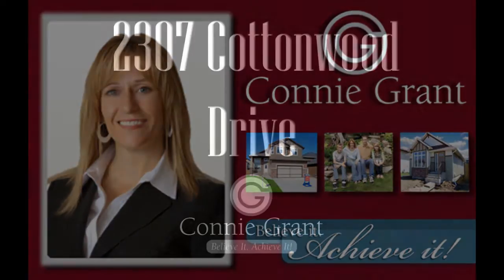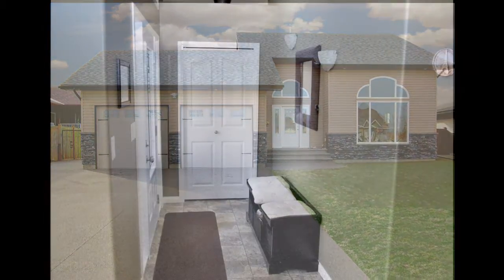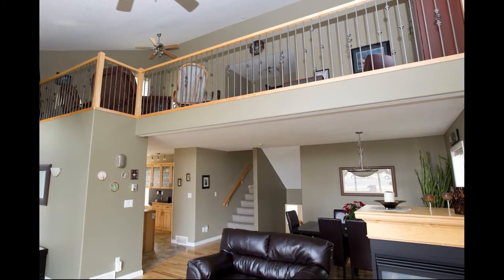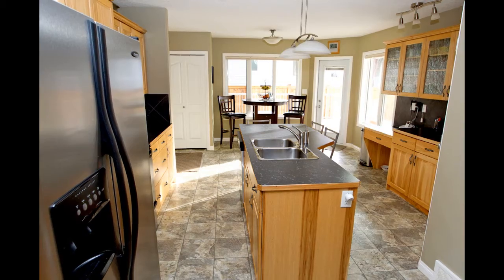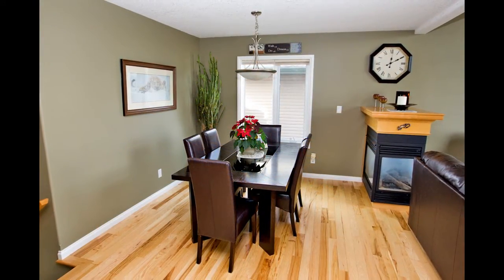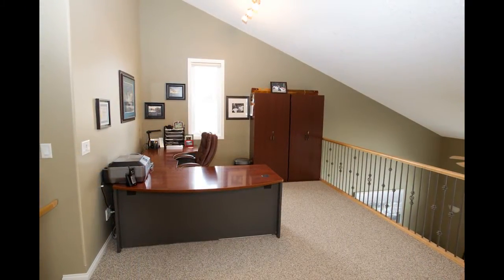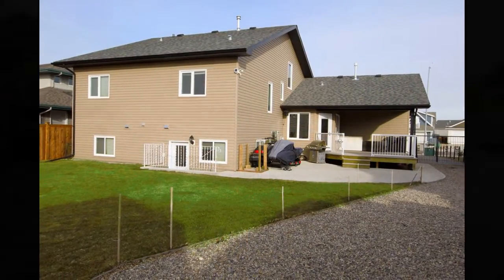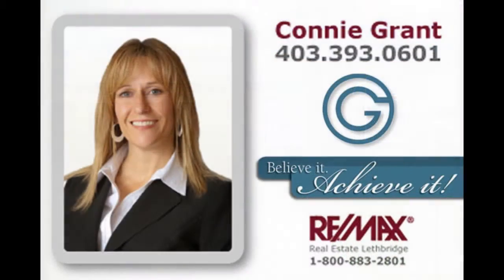2307 Cottonwood Drive - 02-08-2012